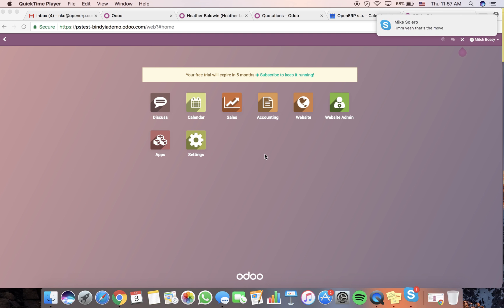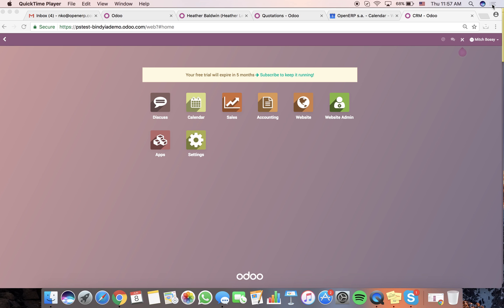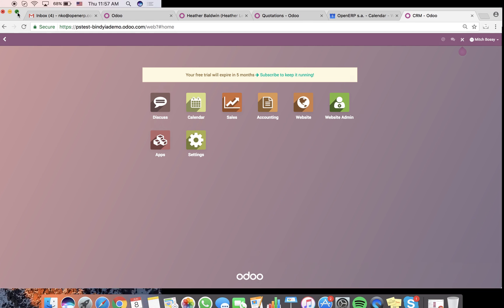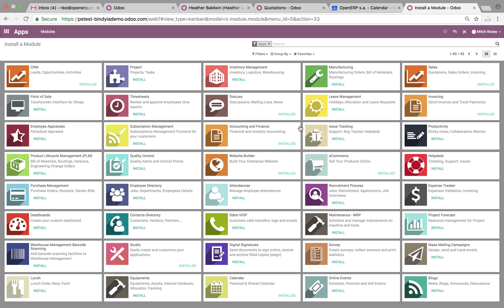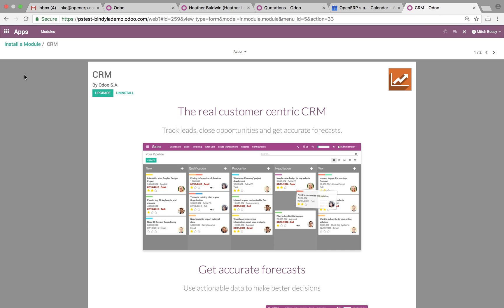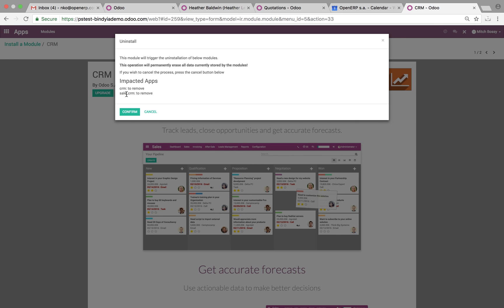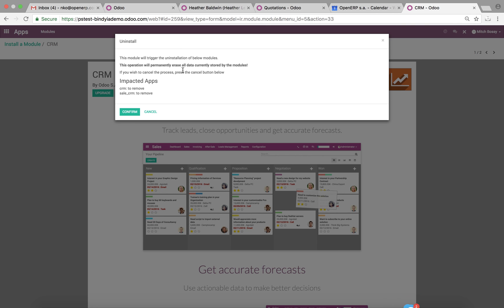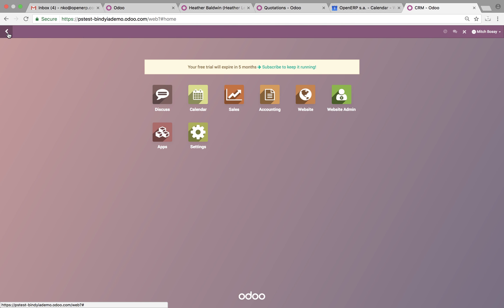Uninstalling Applications Odoo V10